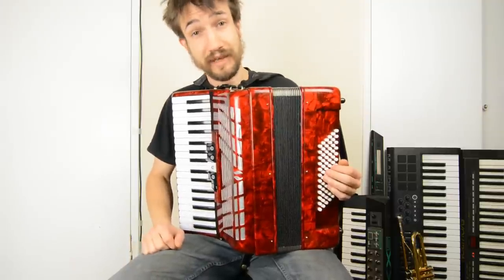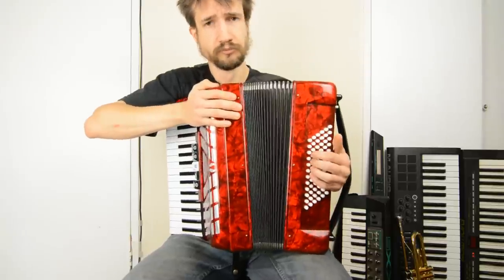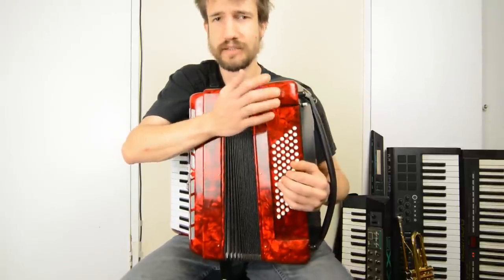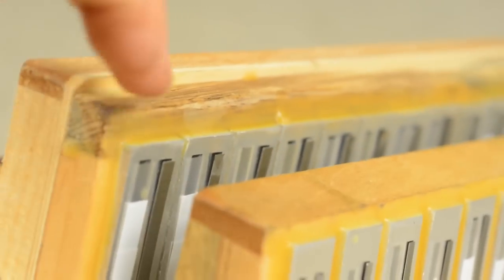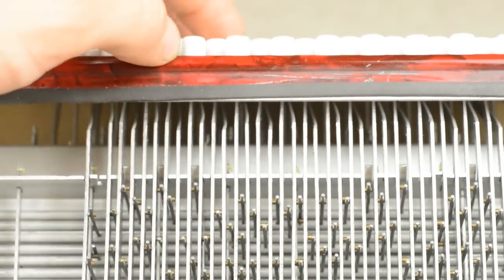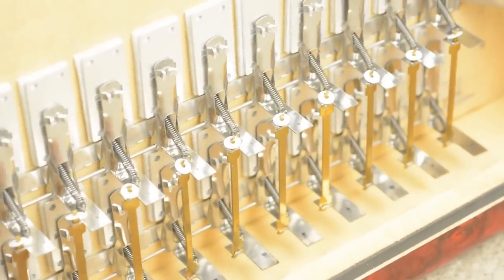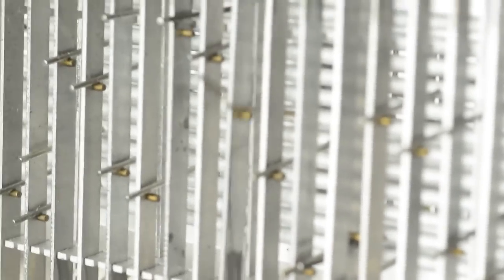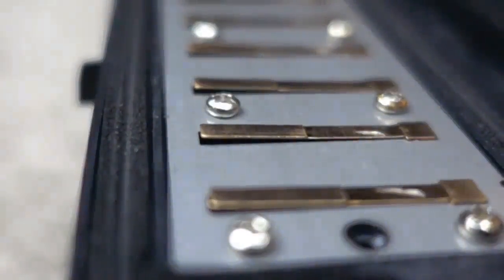How an Accordion works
Teardown of a piano accordion.